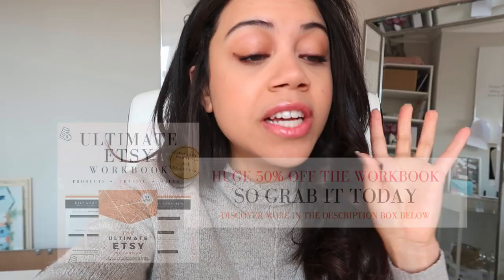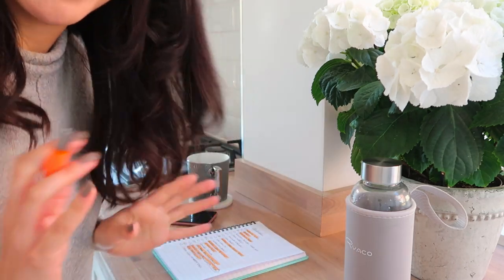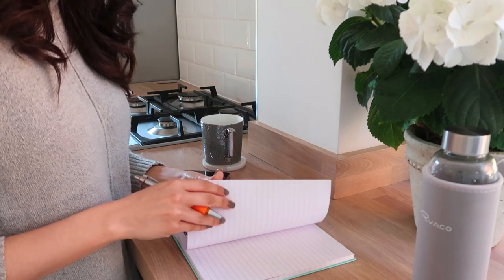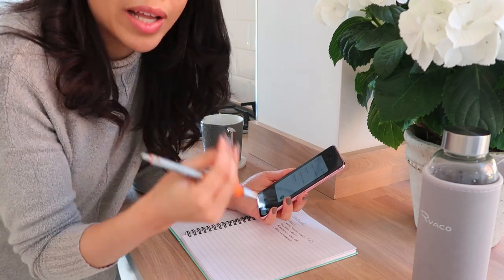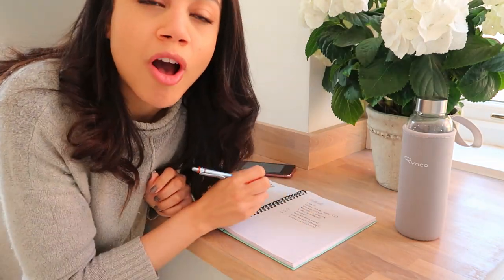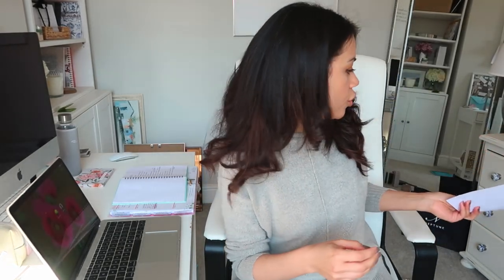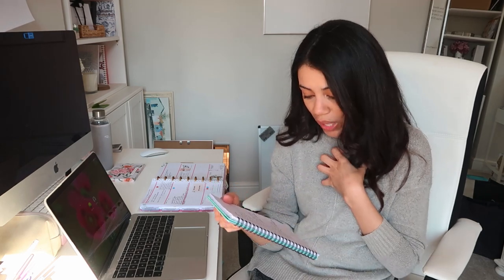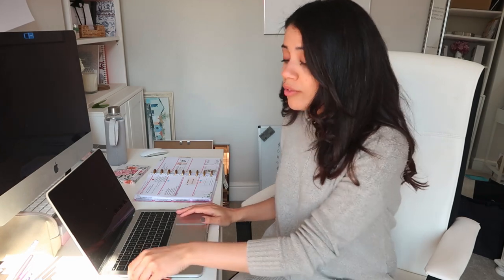SELLING DIGITAL PRODUCTS ONLINE | MY TOP ORGANIZATION TIPS TO BUILD A DIGITAL PRODUCT BUSINESS!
5 ESSENTIAL STEPS TO START A DIGITAL PRODUCT BUSINESS | MAKE PASSIVE INCOME

START YOUR OWN PASSIVE INCOME STREAM TODAY -

🚀 WANT TO CREATE AN ART PRINTABLE ETSY SHOP AND MAKE $1000s PASSIVE INCOME EACH MONTH?

😍NOW GRAB THE COURSE FOR JUST $59 IN THE 3 MONTH PAYMENT PLAN! 😍

*** THE ULTIMATE ETSY SHOP WORKBOOK ***

AND MAKE CREATING YOUR ETSY SHOP AND ONLINE INCOME SUPER EASY IN 2021!

💕😍JOIN THE EVAKNOWS TRIBE MEMBERSHIP - COMING SOON IN 2020 😍💕

Discover everything you need to know to create a kick-ass digital product business and start scaling your amazing PASSIVE INCOME STREAMS today!

VIDEO DESCRIPTION:

Hey guys.

In today's video I wanted to share some of the organization and productivity steps I take each day to keep me focused on building my online income and growing my digital product businesses.

I've created a 'come to work with me' style vlog...

So I can show you the exact steps I take each day in hopes that some of these tips might help you stay organized and focused on growing your own online income streams.

I hope you enjoy the video guys.